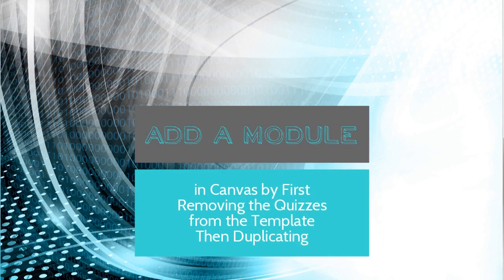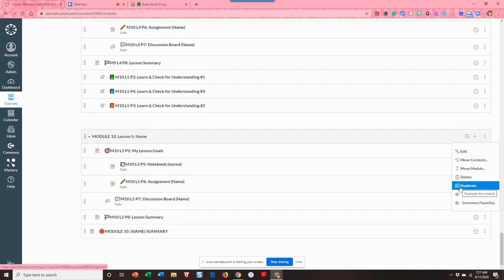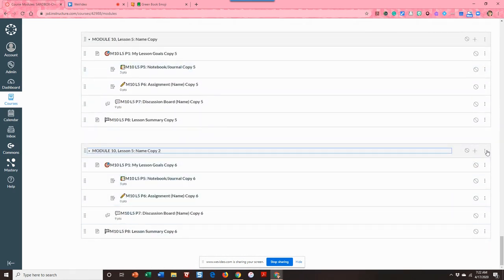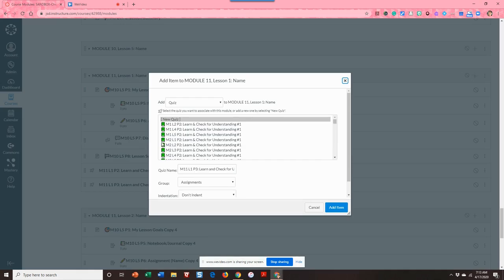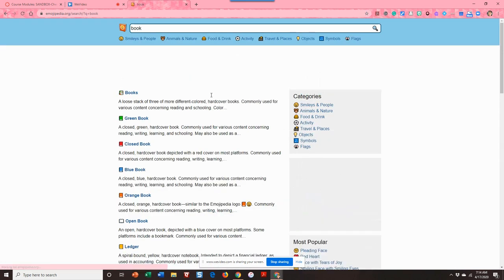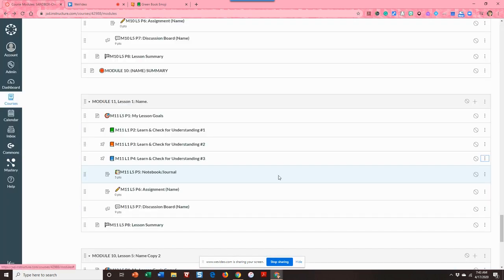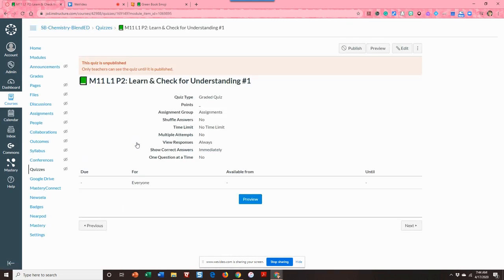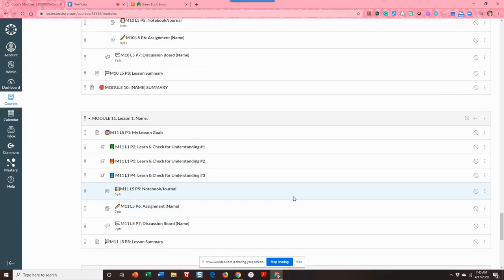Duplicating a Module in a Template with Quizzes